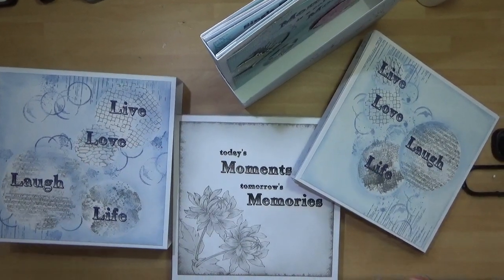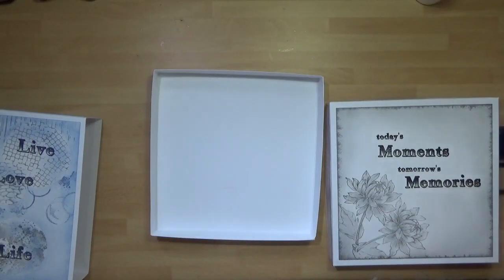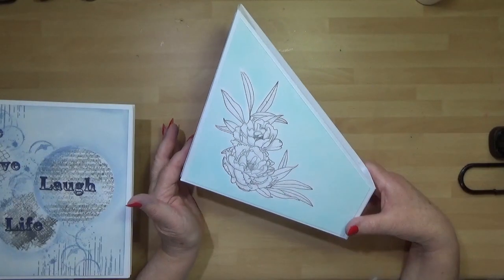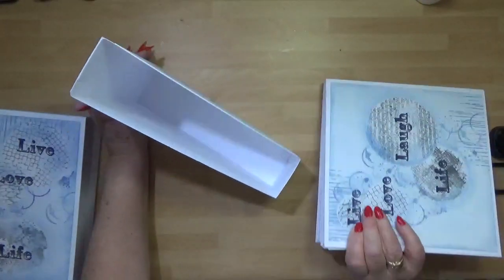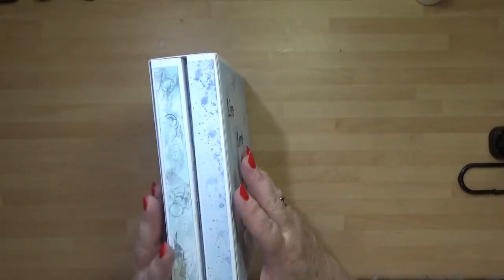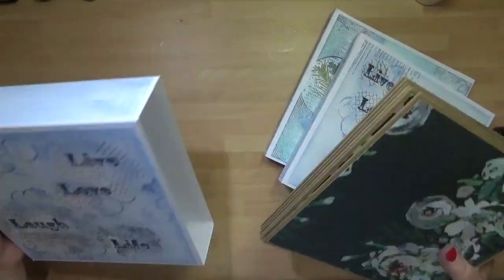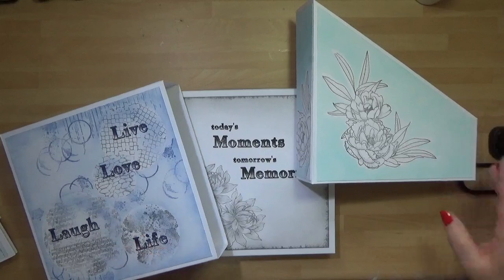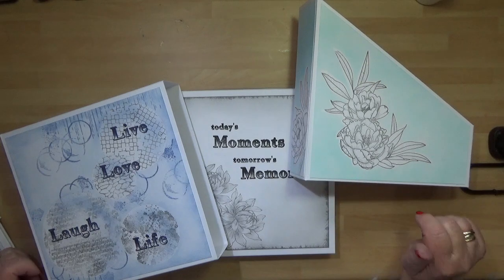How to Make Storage & Gift Boxes for your Folios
Here are 3 Quick How to Make ideas for you to make Storage and Gift ideas for your Foto Folios & Size 8 Memory Folios. Each idea has a different purpose making to most of your beautiful Folios. There is also a measurements PDF to go with these 3 videos and this is available in Inches & Centimetres so you have everything to hand whenever you need it all the links are below.